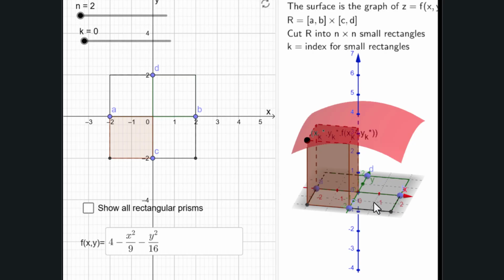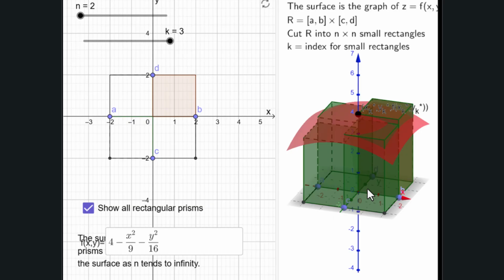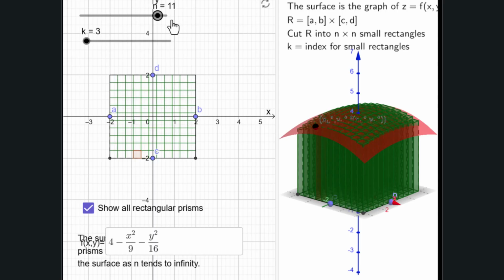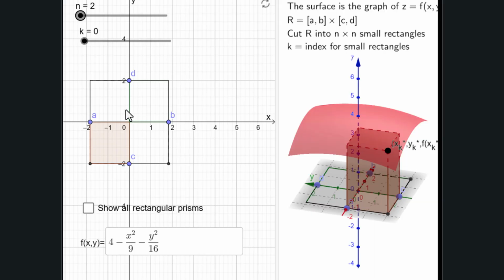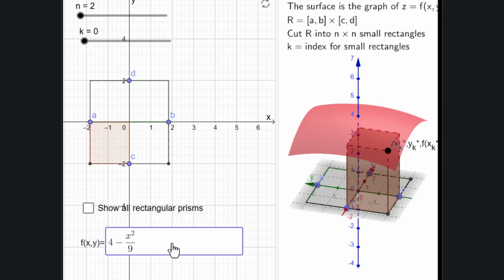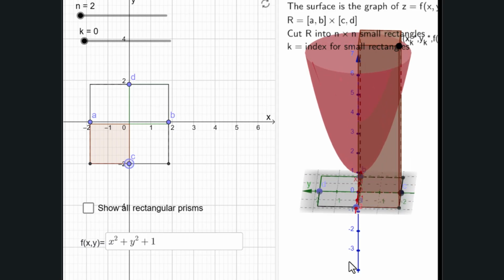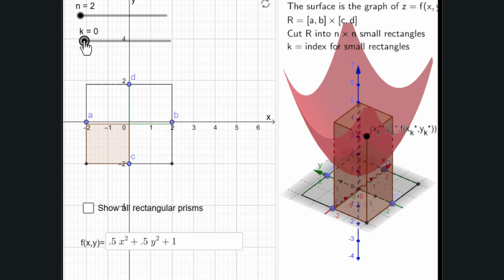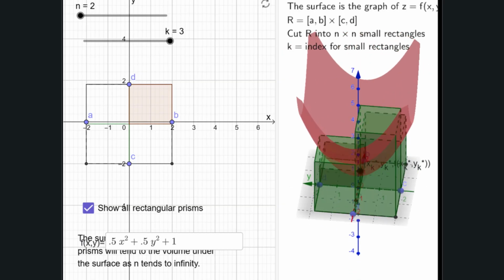Graphing Assignment Double Integrals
Introduce the GeoGebra applet for the double integral assignment.